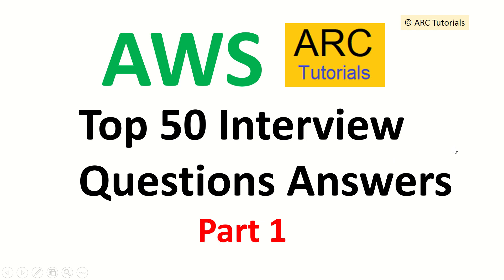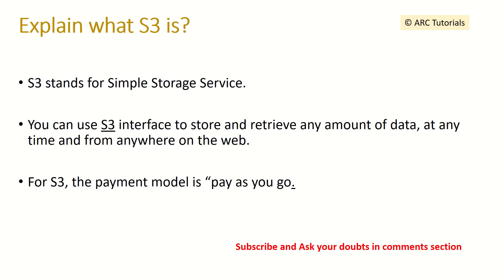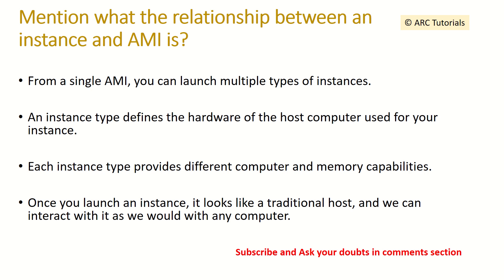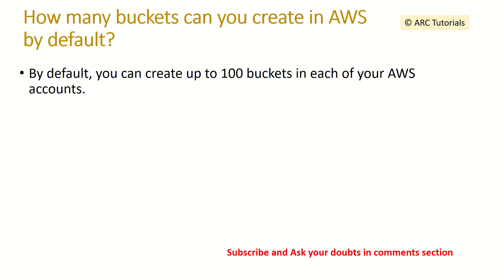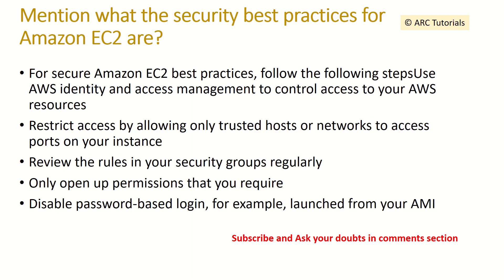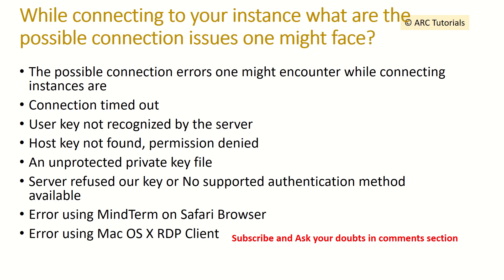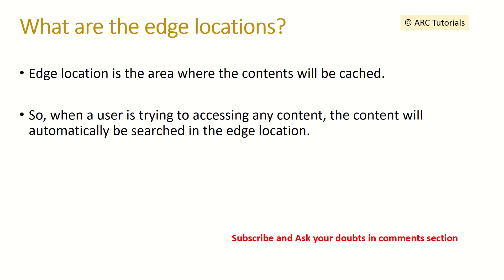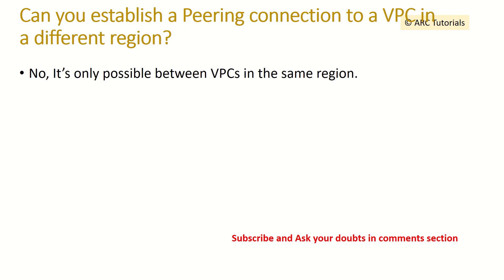Amazon AWS interview questions for Solution Architect & DevOps | Aws Interview Questions - Part 1